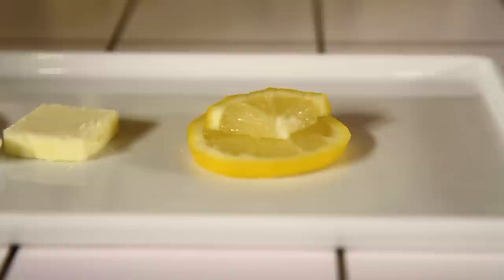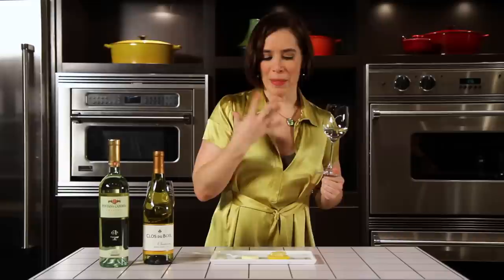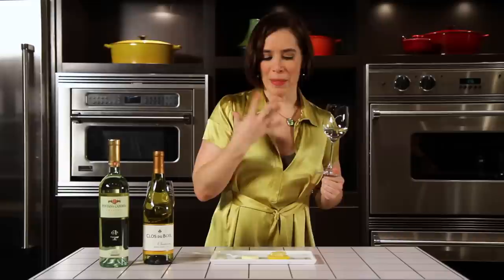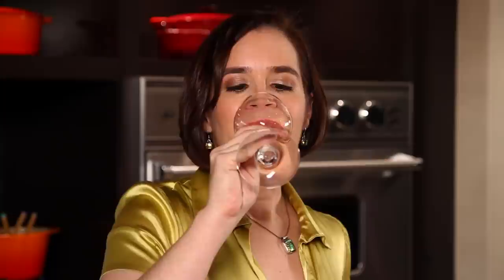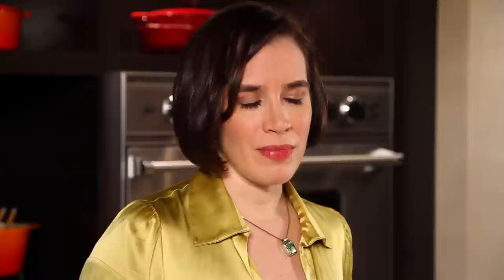Fatty vs. Light Food - Wine Pairing Tips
Expert sommelier and wine educator Marnie Old explains one of the most important concepts behind wine pairing: how the taste of wine is affected by fatty, rich foods as compared to light, refreshing ones.

This video is an excerpt from iPad/iPhone book "Wine Simplified." For more tips and tricks to navigating the world of wine